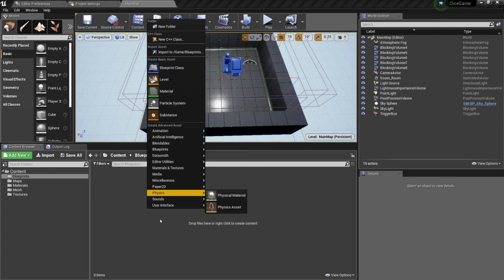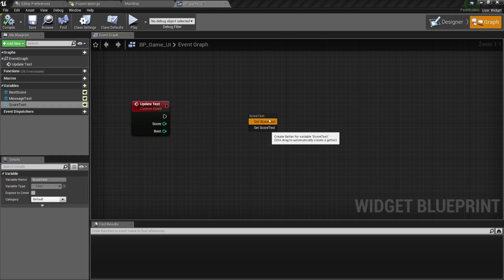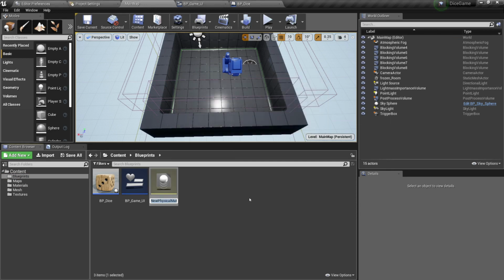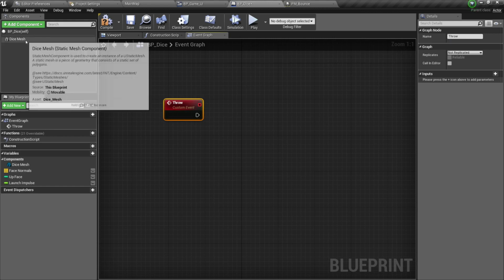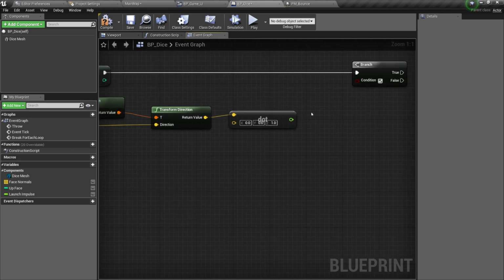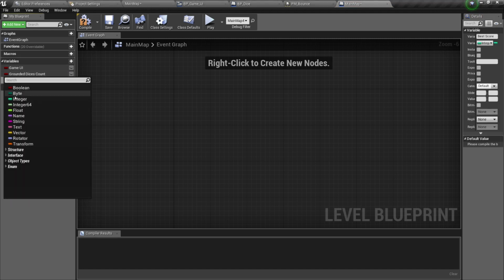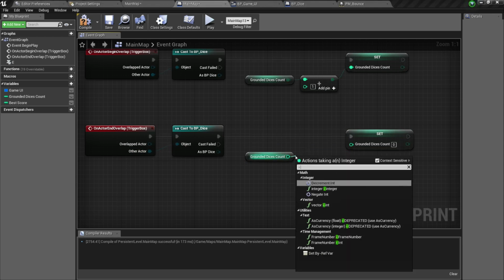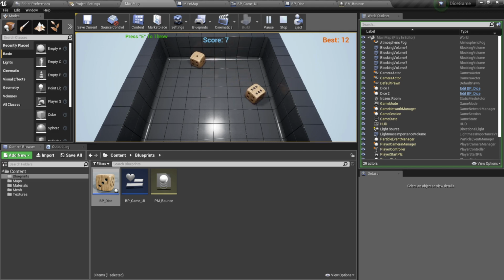Unreal Engine Intermediate Tutorial - Create A Weird Game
Game Development Academy
./ultimate-game-dev-academy-dis?utm_medium=video&utm_source=youtube&utm_campaign=video

.youtube.com/channel/UC5c-DuzPdH9iaWYdI0v0uzw?sub_confirmation=1

..com/from-scratch-to-game

.instagram.com/awesome_tuts/

.facebook.com/awesometutss/

.facebook.com/groups/AwesomeTutsGameDevelopmentGroup/